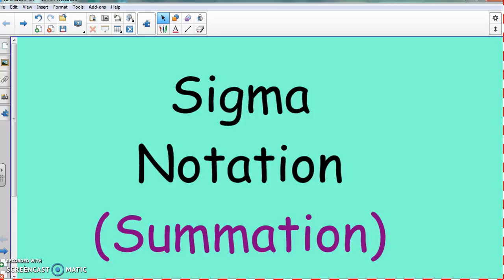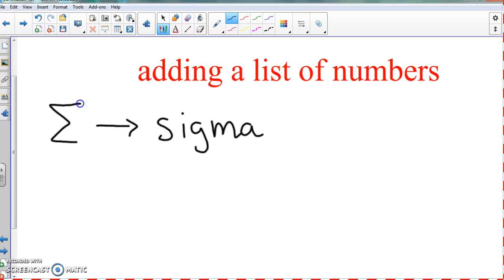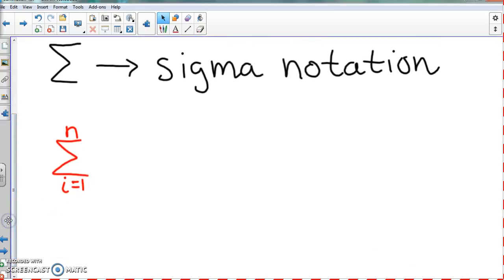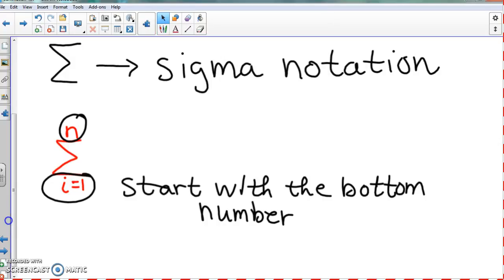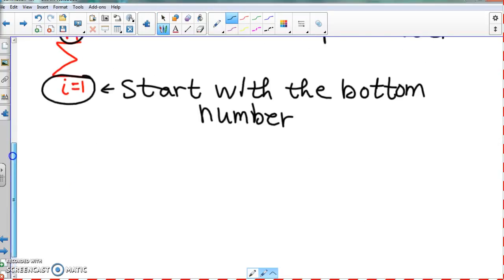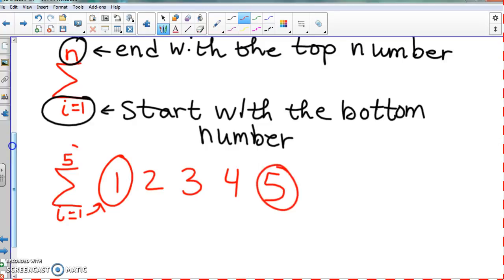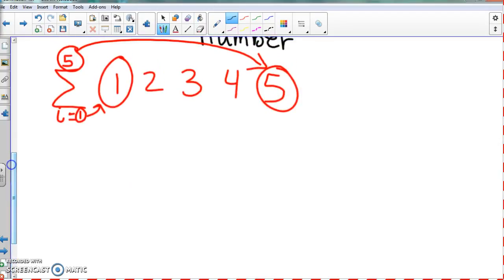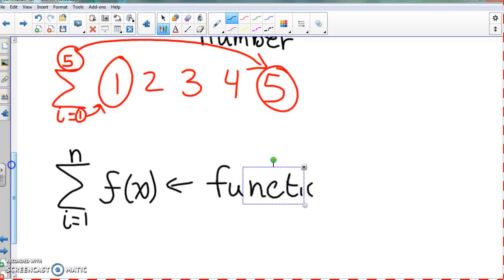Intro of Sigma Notation (Summation)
Introduction into Sigma Notation (Summation)